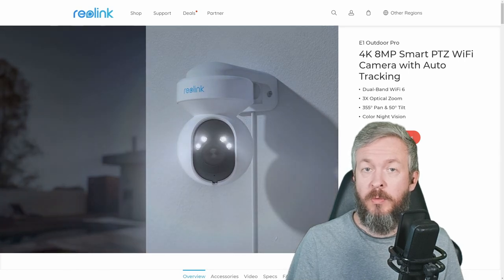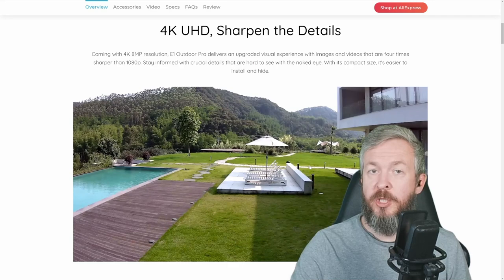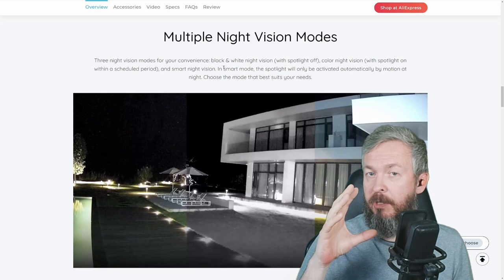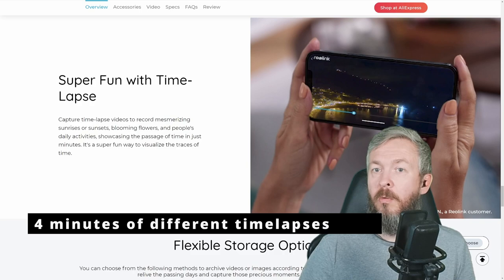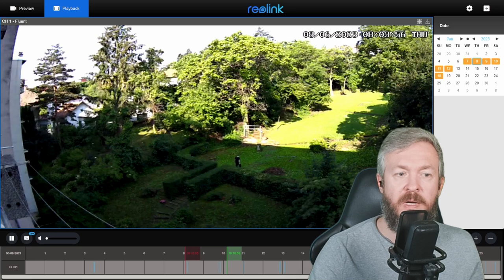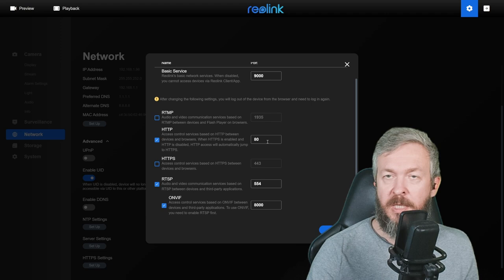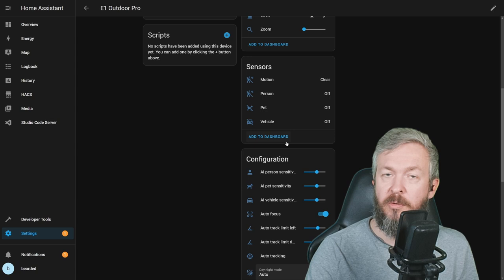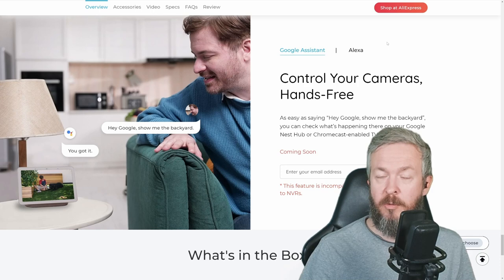The Best Wireless Camera For Home Assistant - Reolink E1 Outdoor Pro Review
What's so special with Reolink E1 Outdoor Pro - except Pan/Tilt/Zoom, Auto tracking, two way audio, siren, motion detection, time lapse functionality?
That it works out of box with Home Assistant, and you can use your HA as a simple NVR or monitoring station. This is #1 feature I look for in cameras - and price. It has to be affordable and support running without a cloud.

All that and more is packed into this compact outdoor camera.

00:00 - Intro
00:34 - Full disclosure
01:47 - Reolink Anniversary Sales with discounts
02:20 - Features of Reolink E1 Outdoor Pro camera
07:19 - Unboxing and initial setup
11:58 - RTSP, ONVIF and RTMP ports!
13:00 - Integrate Reolink E1 Outdoor Pro with Home Assistant
15:34 - Controlling camera from within Home Assistant
16:17 - Verdict on Reolink camera
17:49 - Sunset time-lapse
18:36 - Clouds time-lapse
19:05 - Sunrise time-lapse
19:51 - Clouds 4K time-lapse
20:37 - Clouds time-lapse
21:00 - Night Sky

Have fun!
Bearded Tinker
👕☕Awesome merchandise? Sure - here it is!
📣Follow me on other platforms📣